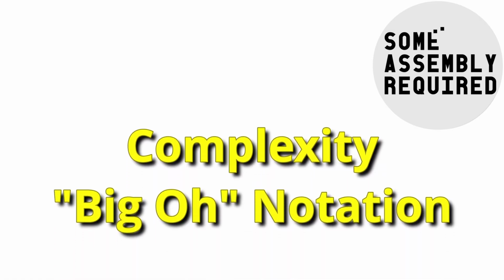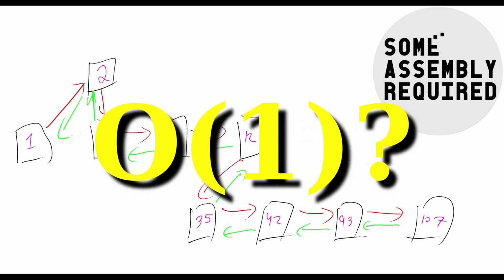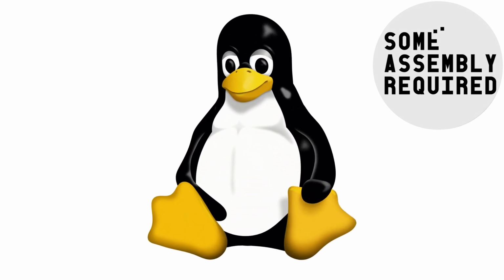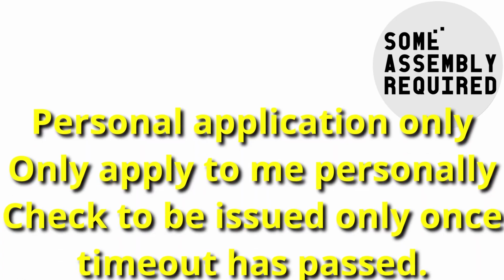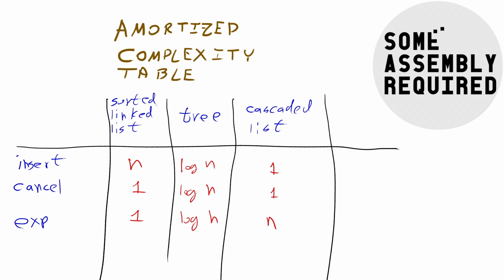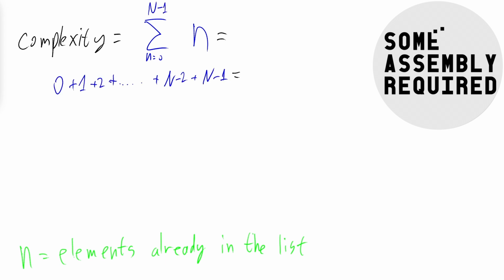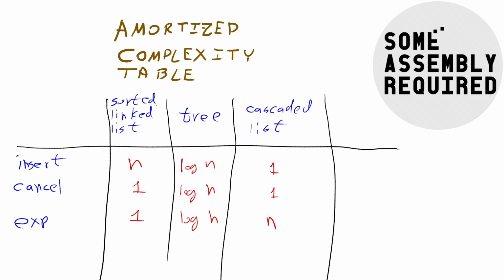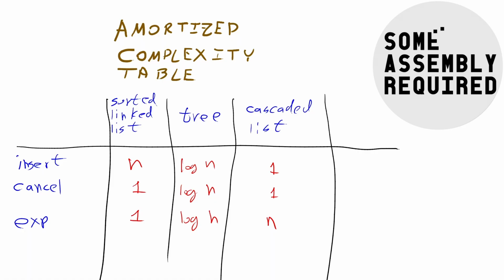Linux timer tracking and calculating complexity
When building an operating system, you need data structures for tracking stuff efficiently. This video deep dives into tracking timer events. It also talks about how to measure our algorithm's efficiency. We also discuss "Amortized complexity".

Yehuda T. Deutsch

Table of contents:
00:00 - OS timers
00:39 - Big Oh complexity
02:18 - Constant time complexity
03:07 - Linear time complexity
04:36 - Logarithmic time complexity
05:37 - Comparing algorithms
06:06 - Introducing Cascaded Time Queue
09:39 - How CTQ works
11:43 - CTQ complexity
13:03 - Inter-elements performance dependency
15:20 - Amortized complexity of linked list
18:29 - Amortized complexity of CTQ
19:48 - Importance of Amortized Complexity
20:45 - Importance in upcoming projects